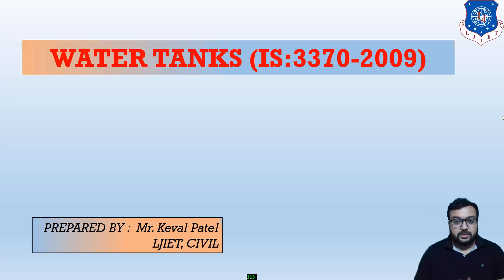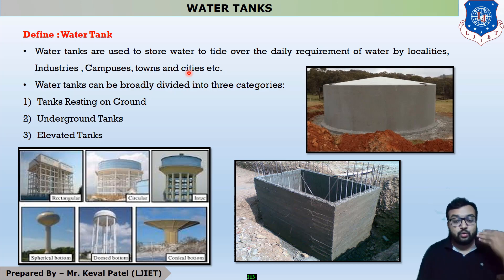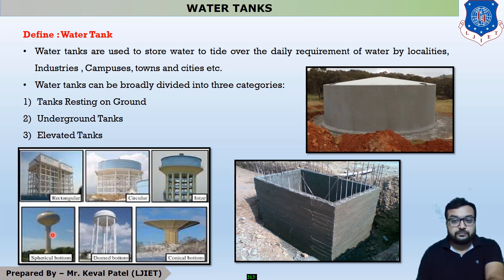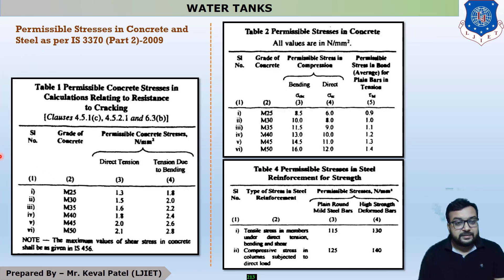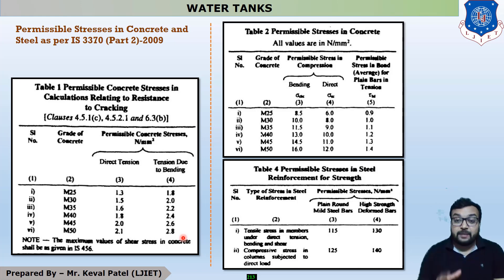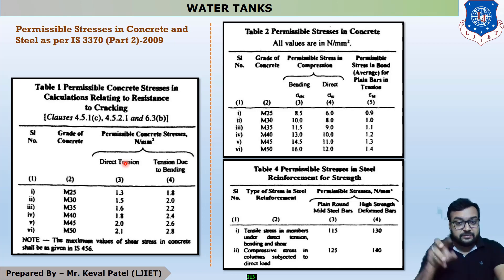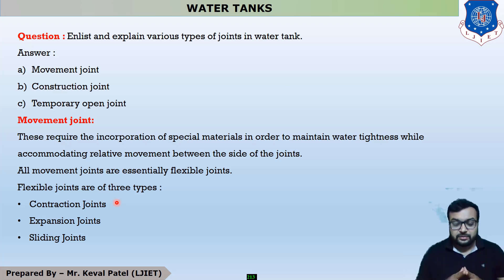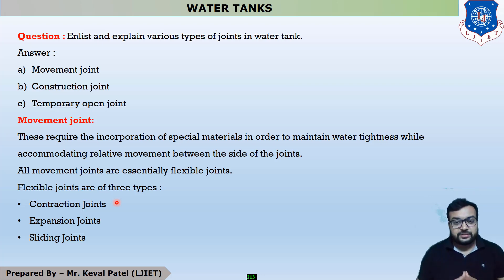Lec-36_Introduction to Water Tank_I | Design of Reinforced Concrete Structures | Civil Engineering